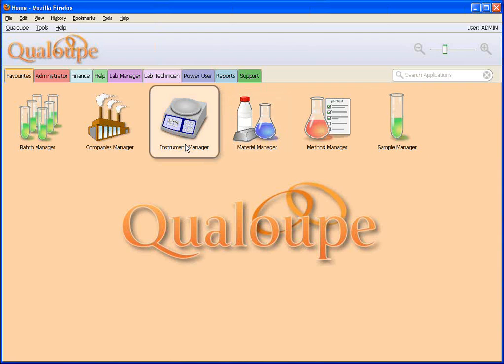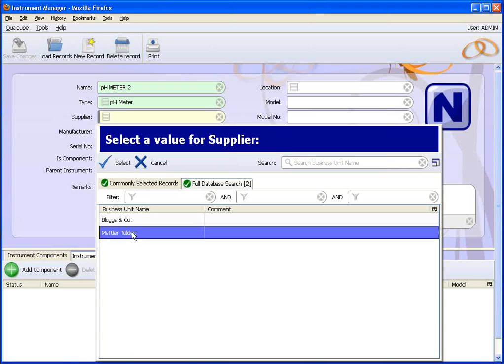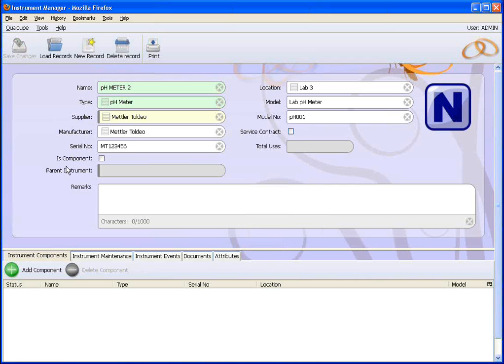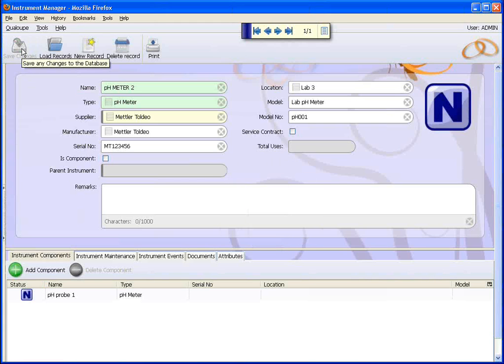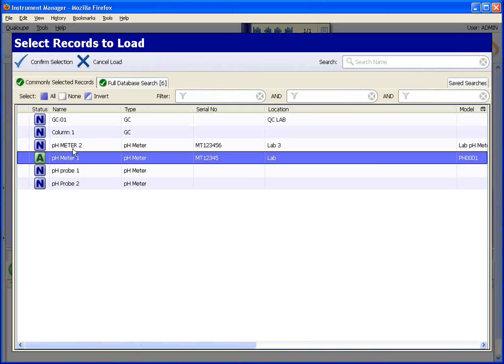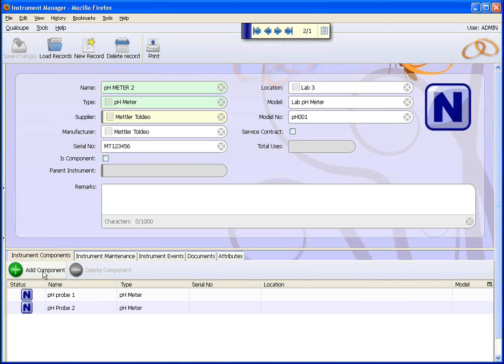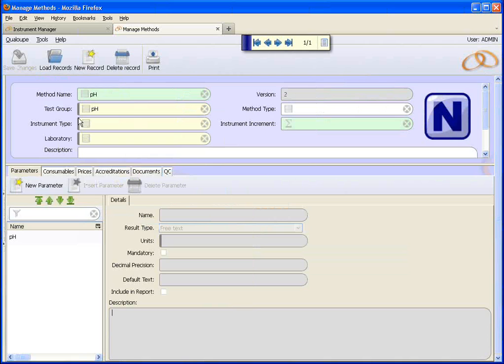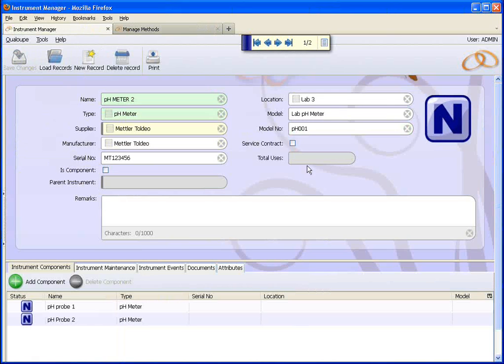Qualoupe Class - The Instrument Manager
This video shows how to create records using the Instrument Manager application